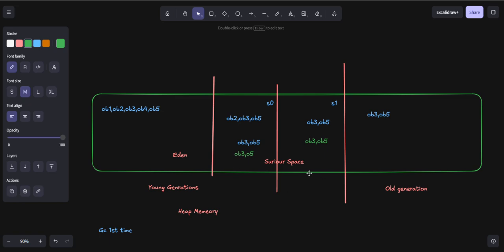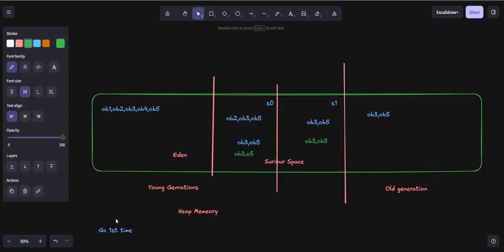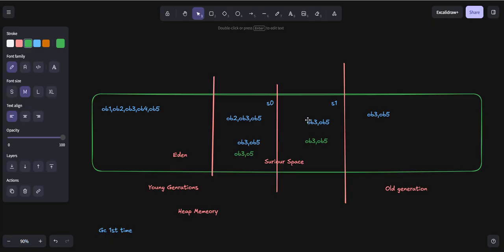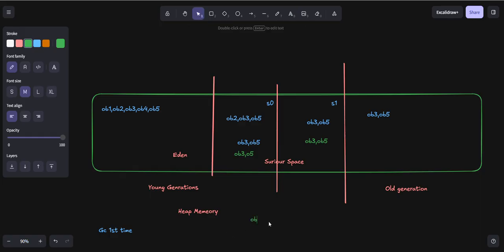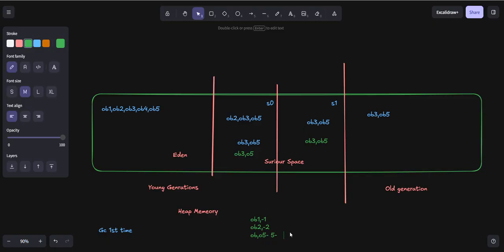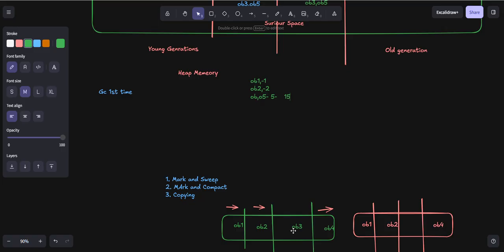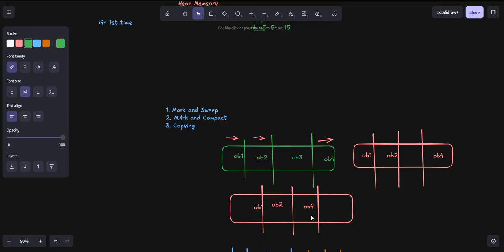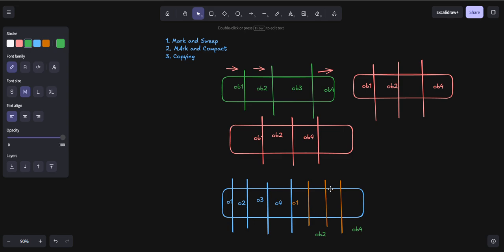Java Garbage Collection Explained in 8 Minutes | GC Algorithms Made Easy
🚀 Java Garbage Collection Explained in 10 Minutes

In this video, we will understand Java Garbage Collection (GC) from scratch and explore the most important GC algorithms used in the JVM.

Whether you're a Java beginner, preparing for interviews, or looking to improve your JVM knowledge, this video will help you understand how memory is managed and how unused objects are automatically removed.

📚 Topics Covered

✔ What is Garbage Collection (GC)?
✔ Why Garbage Collection is needed
✔ Heap Memory and Object Lifecycle
✔ Young Generation & Old Generation
✔ Minor GC vs Major GC vs Full GC
✔ Serial Garbage Collector
✔ Parallel Garbage Collector
✔ G1 (Garbage First) Garbage Collector
✔ ZGC (Z Garbage Collector)
✔ Shenandoah Garbage Collector
✔ How JVM chooses a Garbage Collector
✔ Interview Questions on Garbage Collection

Java Beginners
Java Developers
Spring Boot Developers
Software Engineers
Interview Preparation Candidates
💡 Key Takeaway

By the end of this video, you'll have a clear understanding of how Java automatically manages memory and the differences between the major Garbage Collection algorithms.

📢 Share with fellow Java developers